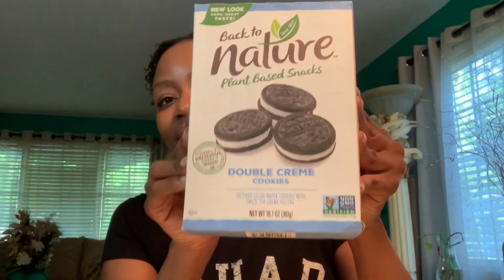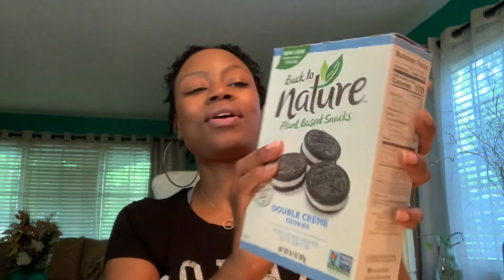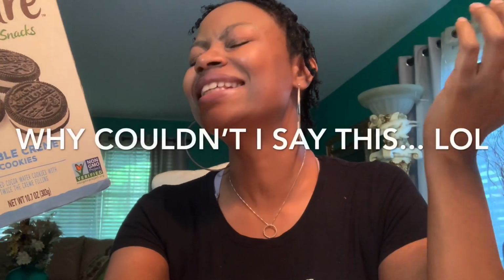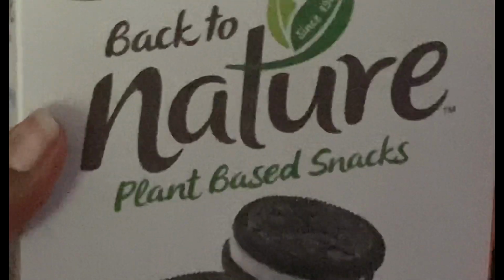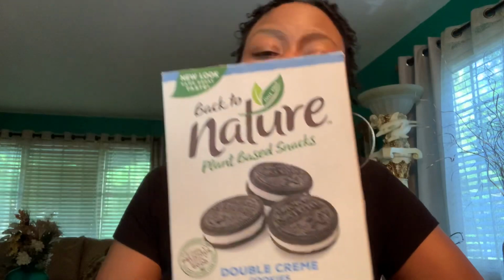Plant based Oreo cookie review | back to nature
Your health is your wealth!